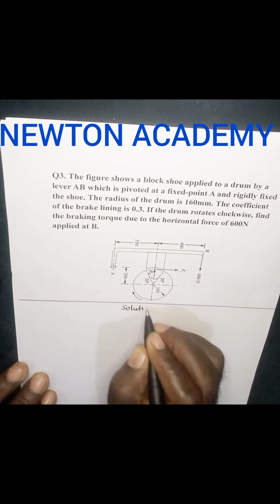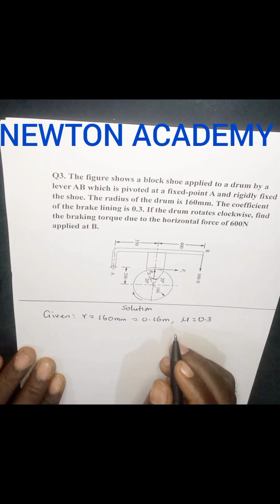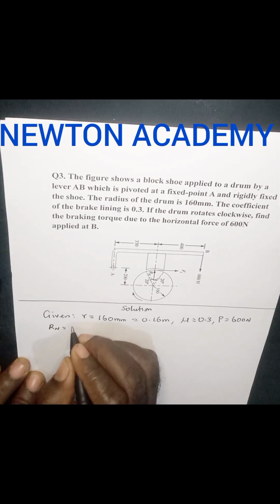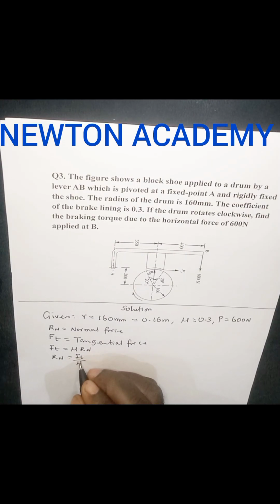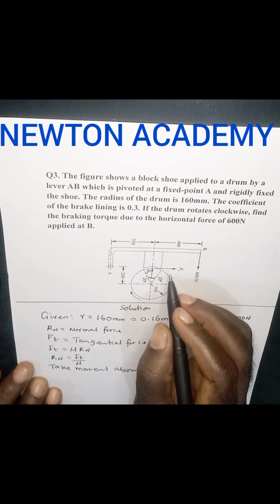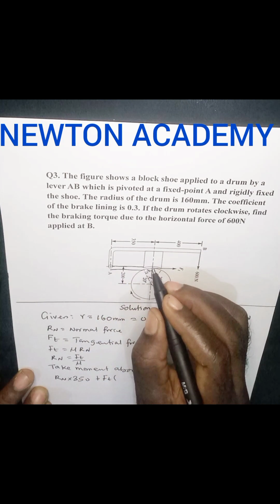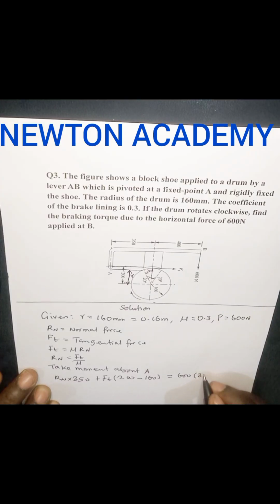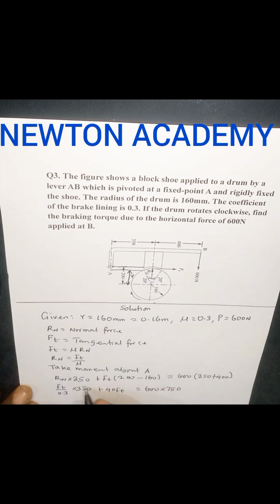BLOCK OR SHOE BRAKE PT2